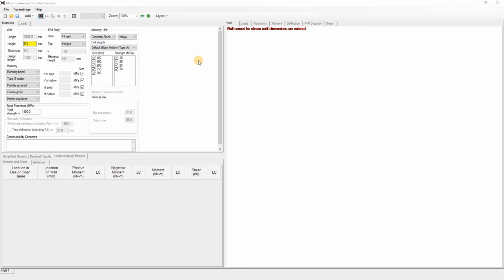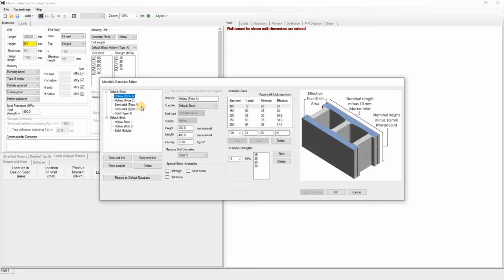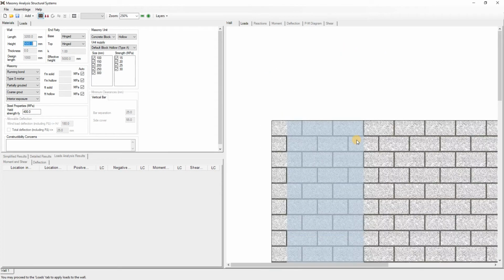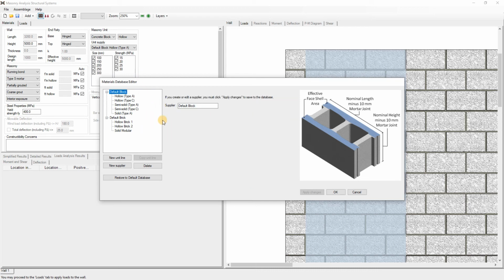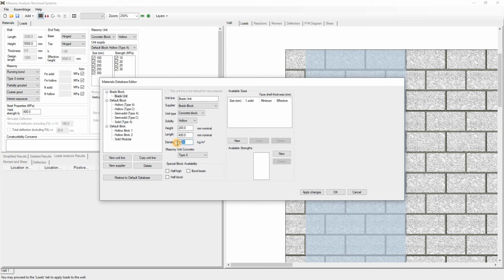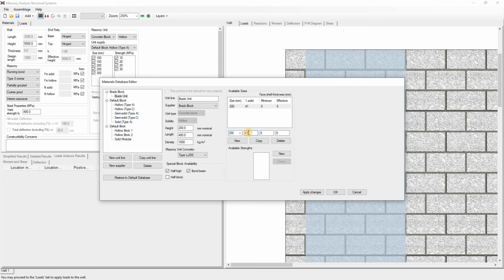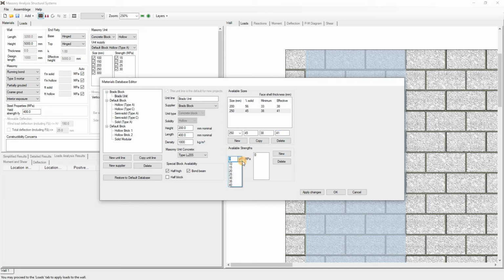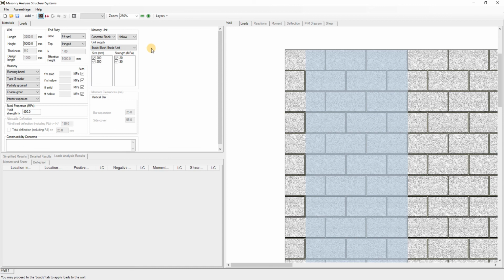Masonry Unit Database Overview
This brief tutorial covers the basics of using and manipulating the masonry unit database in MASS.

One detail that I forgot was that you can reset the database to the default one that was in MASS when it was first installed by pressing "Restore to Default Database". You will be warned before proceeding as it overwrites and changes you have made or received from project files.